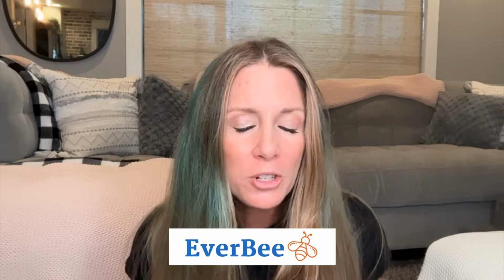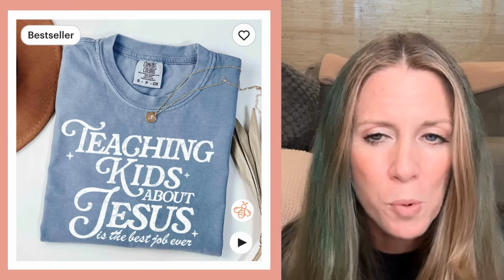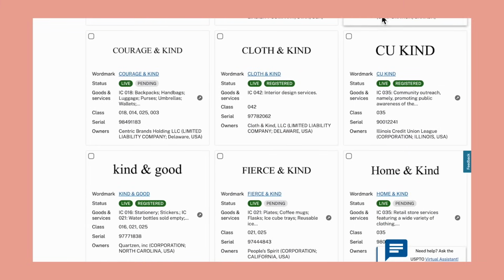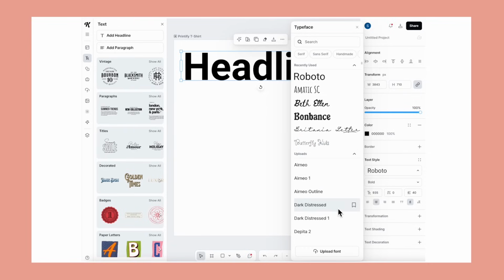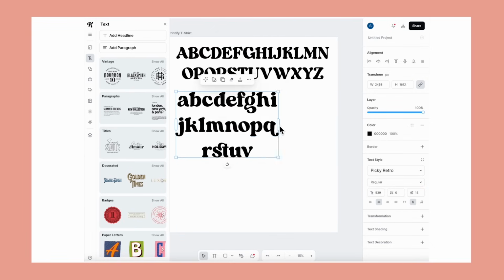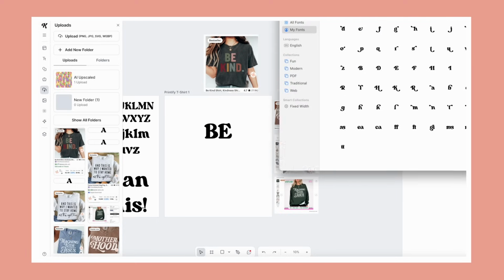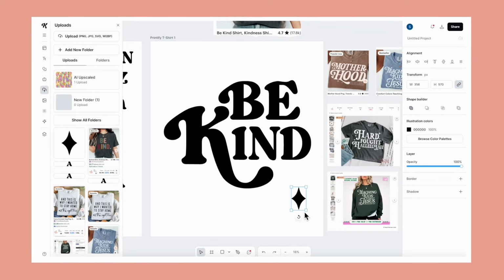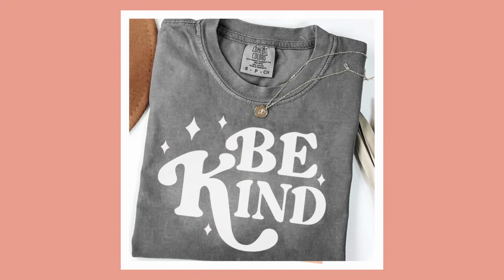The Last Design Video You Ever Need To Watch (Part 10)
How I Can Help You Get More Print On Demand Sales on Etsy 💰 ➡️

Halloween Challenge Tracker - 30 Daily Prompts - Challenge starts July 5th! Join us in the community before July 5th for video prompts that go with the written prompts and accountability check ins!
Bonus! - You will also receive exclusive video content to go with the tracker and a sneak peek into our latest trend report in the Learn and Earn Academy!

If you would like to join a small community of amazing Etsy sellers and be able to message me directly you might join our online community.  Monthly trend reports, special content, guided activities, 30 day challenges, weekly live sessions and member meetups are just some of the fun you will be getting into with us!

⭐The Last Design Video You Ever have to Watch Playlist -       • The Last Design Video You Ever Have to Wat...

(I fulfill sweatshirts, mugs , and Bella Canvas shirts that are not part of group listings through Printify because of pricing)

✅The tools below get an A+ in my book! It costs you nothing extra to use these links, but it does support my little channel if you do.

🔥New! This resource now comes with a 90 minute exclusive video!🔥

If you are watching this video in June, July, or August - This is the resource I suggest!

🔥The Teacher Niche Calendar and Resource is probably the best investment you could make in you and your business as we go into the spring and summer!  You won't find a resource like it anywhere else and it was a complete work of heart!
 Pick this up by June 30th 2025 and you will be invited to a special video meeting.  You will also have access to the replay of this special session.

(I fulfill Gildan shirts through Printful because of the ease of customization and syncing group orders with many variations as I go)

💋💄I'm no make up artist! But I'm often asked about what I am wearing.  So here you go!
City Lips Lip Gloss (LOVE THIS!)
Sometimes I wear this Red Lipstick (Color-Uncensored)
Sometimes I am wearing Lip Liner in Rosey Nude (I wear this with the lip gloss above)
My Foundation- Color NW25
My Blush - Color - Warm Soul
My Mascara
Love this Dry Shampoo (Smells so so so good)

That means Amazon sends me a (really small) percentage from qualifying purchases. It does not cost you anything extra to use the links and you could just google the items separate if you prefer but a big thank you to anyone who uses them. And I will ONLY ever include links to products I LOVE and use!